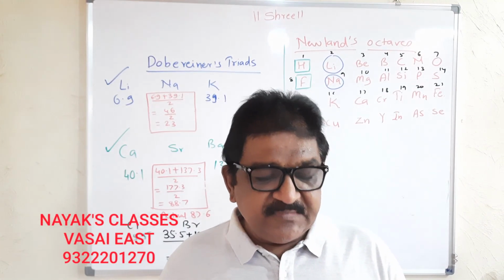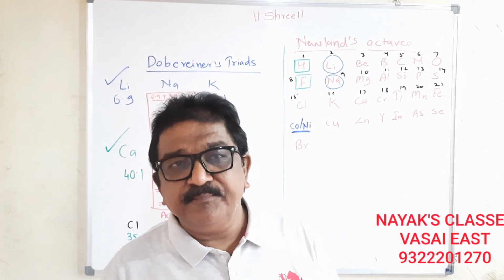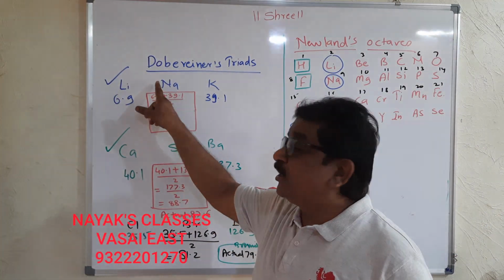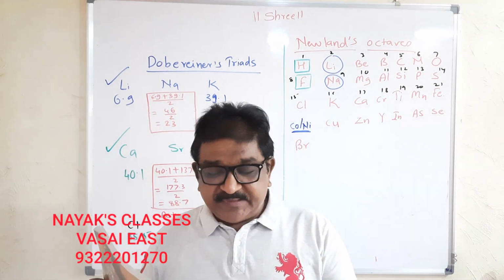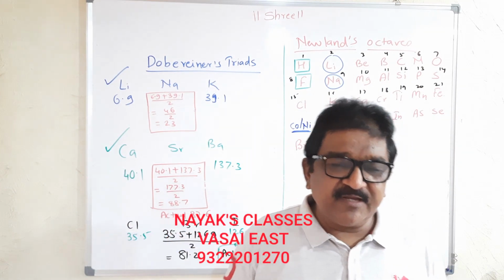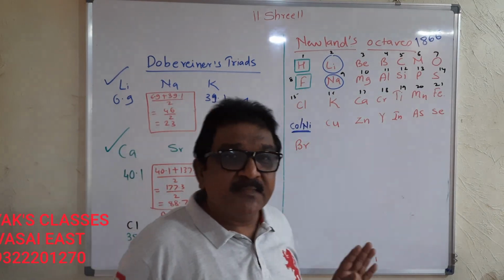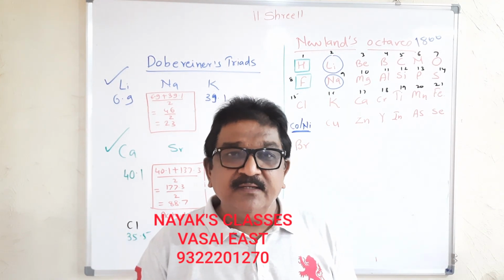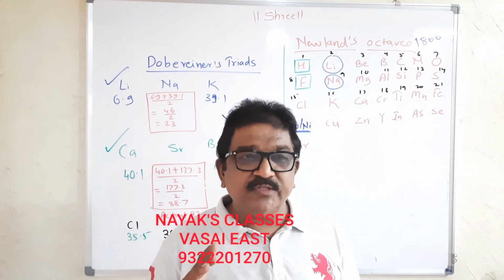Science I ch.number 2 Periodic Classification Of Elements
Triads and Octaves